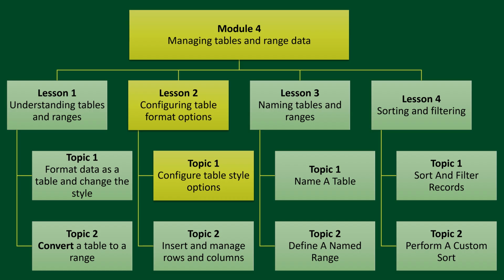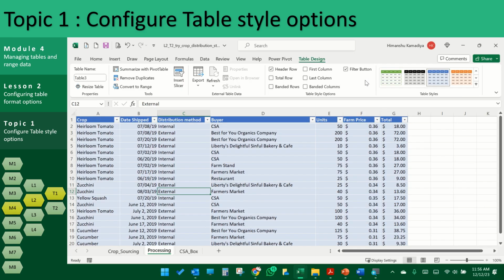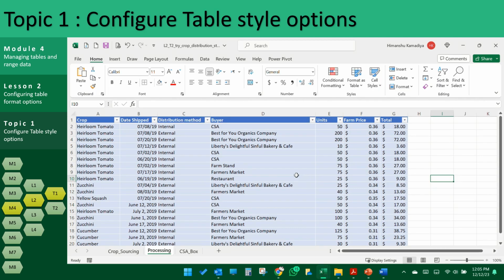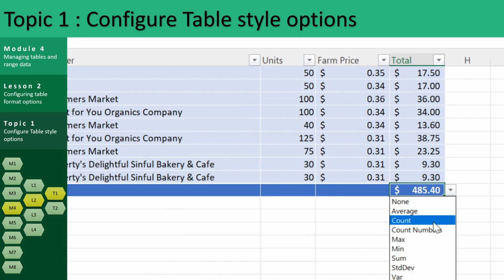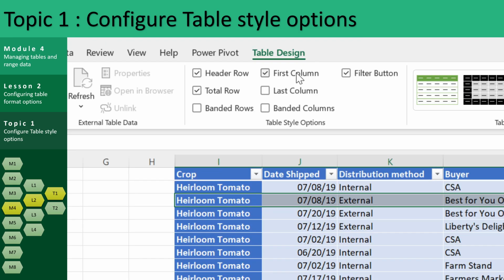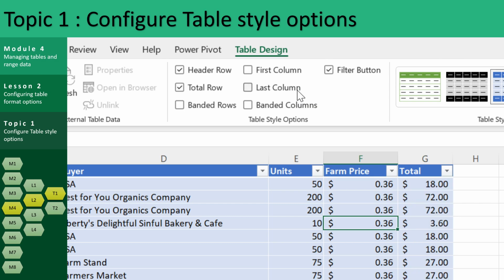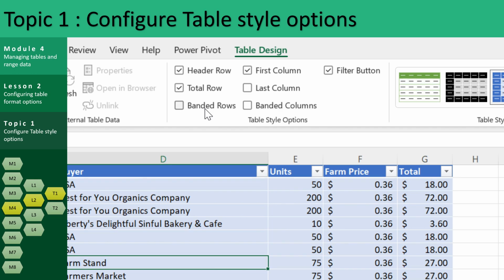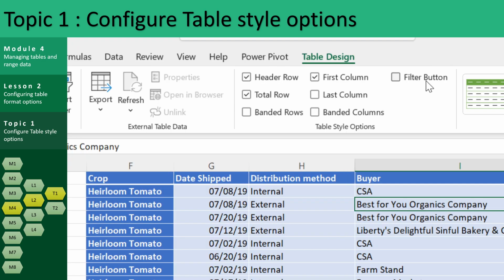M4 L2 T1 - Configure Table style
MODULE 4: Managing Tables And Range Data

LESSON 2: Configuring Table Format Options

TOPIC 1: CONFIGURE TABLE STYLE OPTIONS

In the previous lesson, you learned how to quickly create a table with a predefined table style.
Sometimes a predefined style isn’t enough. Imagine you have a table that tracks all the school fundraisers, including the name of the fundraiser, which school club ran it, fundraiser date, and how much money each one made. You need to emphasize the money column. With the Style Options group of commands, you can adjust options for table elements. Selecting the Last Column box in the Table Styles Options group of the Table Tools Design ribbon makes the money column (last column) bold. Other table elements such as Header and Total Rows, First Column, Banded Rows and Columns, as well as Auto Filtering can be enabled or disabled as well.

To choose table style options to format the table elements:
1. Select any cell in the table.
2. Go to the Table Tools Design ribbon, Table Style Options group, then select or clear any of the options

o Header Row—Apply or remove formatting from the first row in the table.
o Total Row—Quickly add SUBTOTAL functions such as SUM, AVERAGE, COUNT, MIN/MAX to your table from a drop-down selection. SUBTOTAL functions allow you to include or ignore hidden rows in calculations.
o First Column—Apply or remove formatting from the first column in the table.
o Last Column—Apply or remove formatting from the last column in the table.
o Banded Rows—Display odd and even rows with alternating shading for ease of reading.
o Banded Columns—Display odd and even columns with alternating shading for ease of reading.
o Filter Button—Toggle AutoFilter on and off.